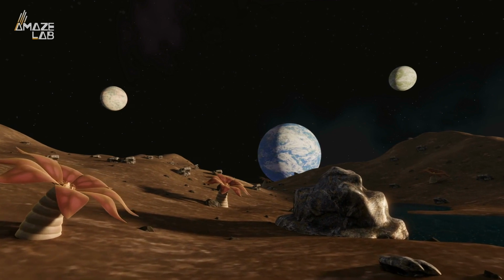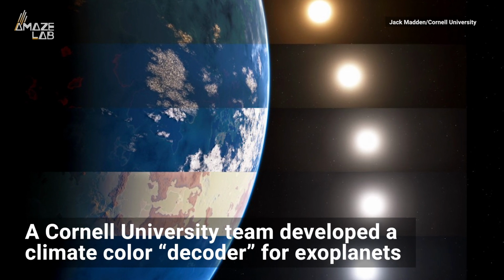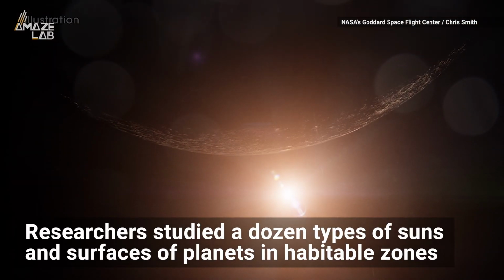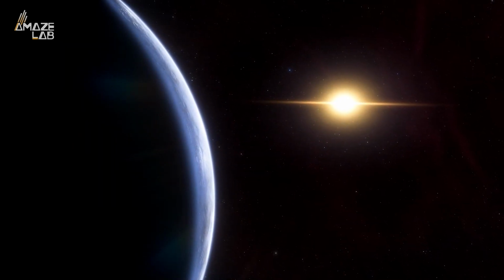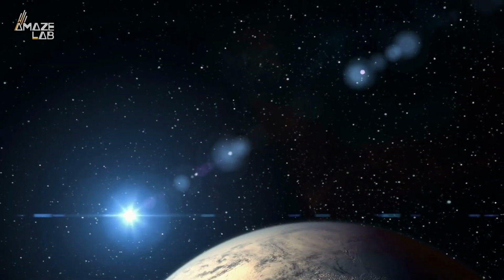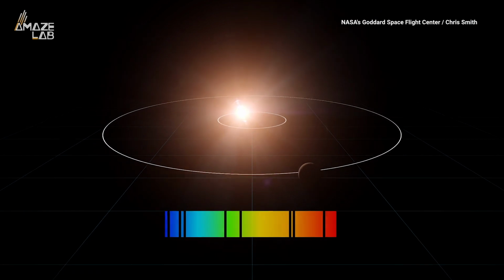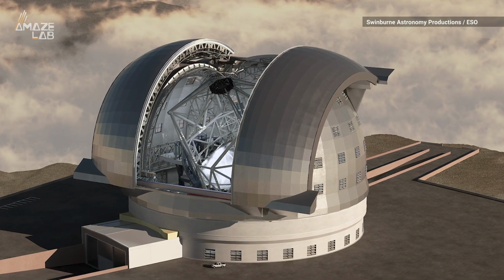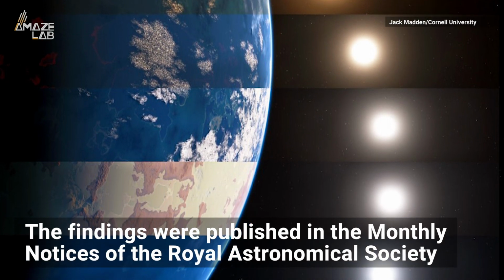Astronomers Develop Exoplanet Climate ‘Decoder’ to Help Search for Life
You know how wearing a light colored shirt keeps you cool? Cornell University astronomers used a similar idea to develop an environmental color “decoder” for figuring out climates of potentially habitable planets.